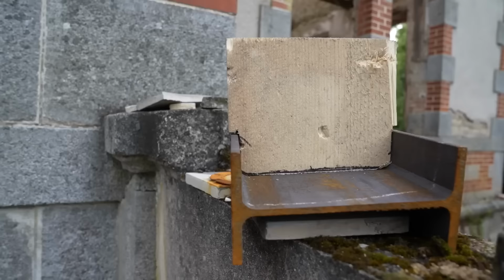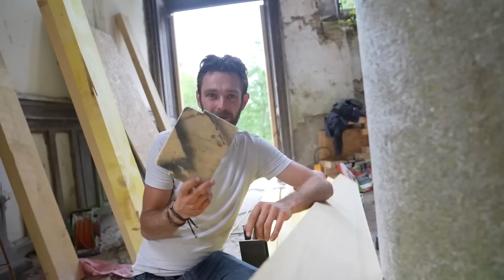Rebuilding a RUIN and its ROOF in 300 days.